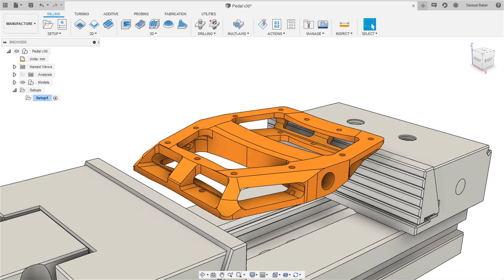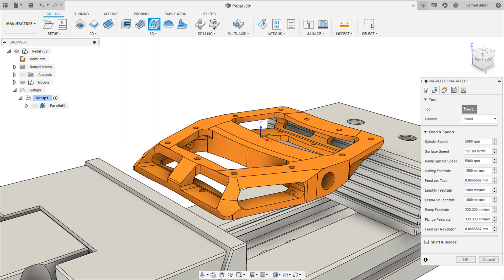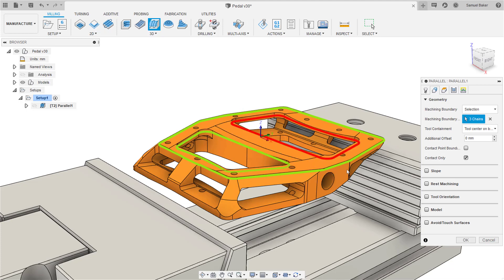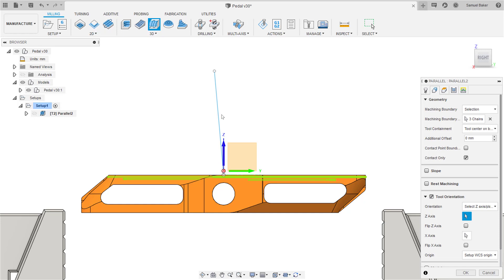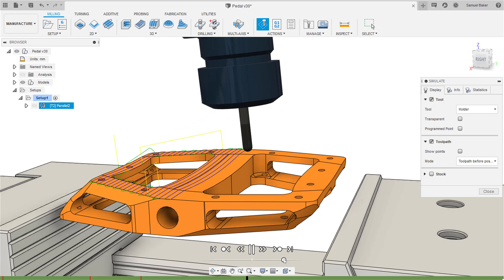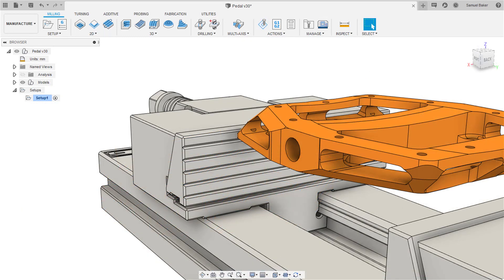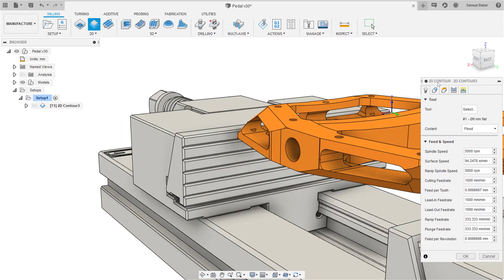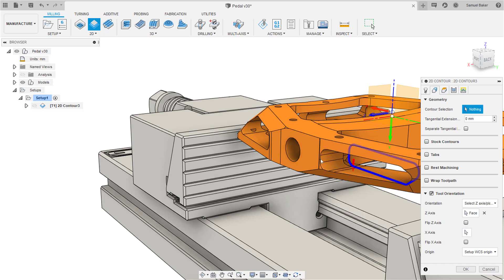QUICK TIP: Tool Orientation for Every Toolpath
Process Specialist Sam Baker shows you how simple and easy it is to use Tool Orientation with any toolpath in Fusion 360! Use Tool Orientation to access additional part features, program a mill-turn/turn-mill, or simply tilt the tool to get superior surface quality.

How will you use Tool Orientation?